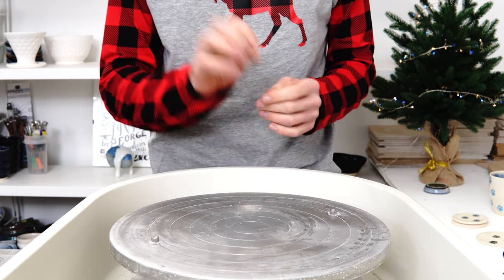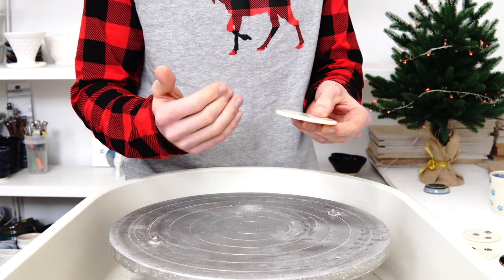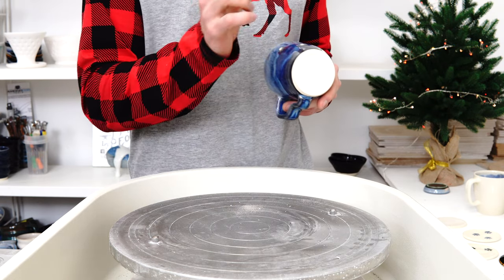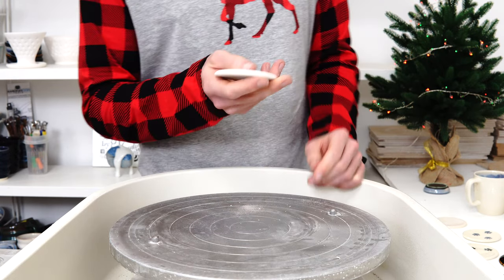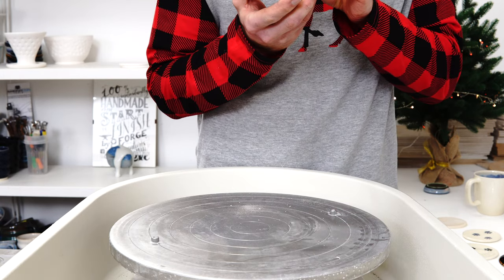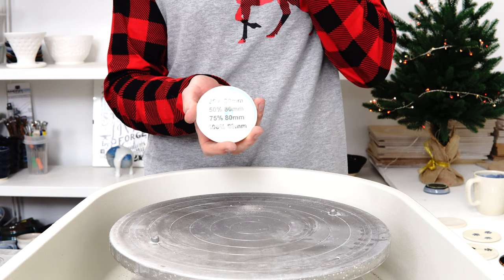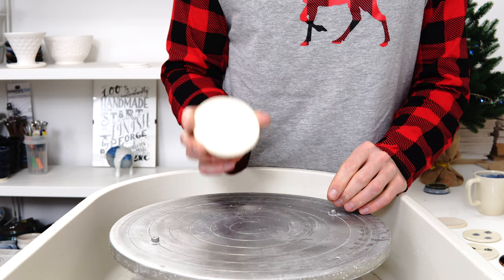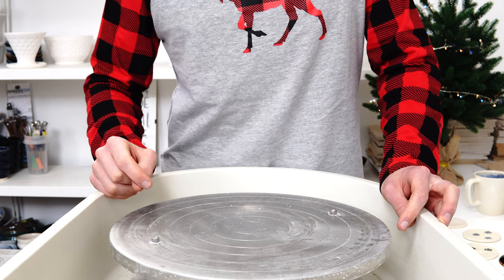Laser Cutting Through Wax Resist (or, attempting to)